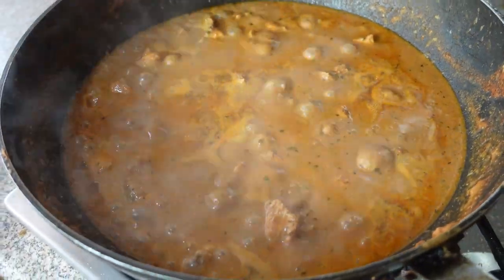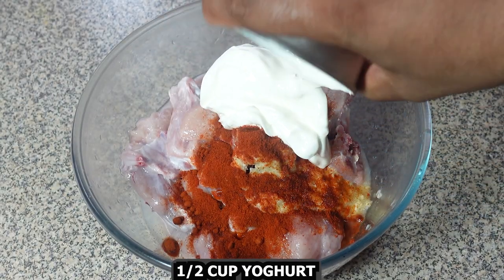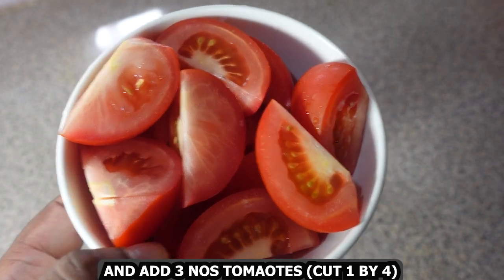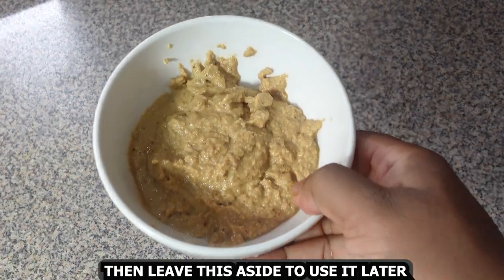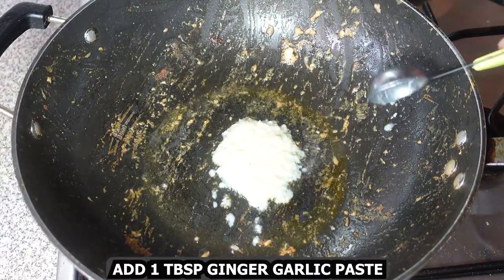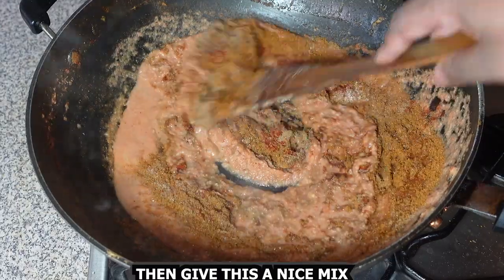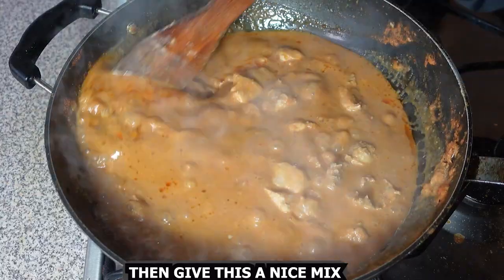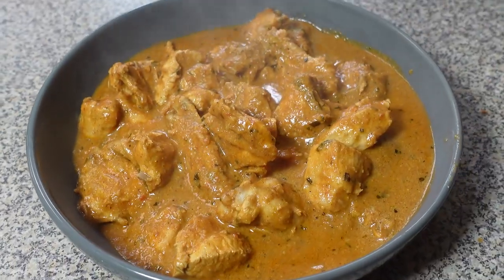Chicken Changezi | Old Delhi Style Chicken Spicy Chicken Recipe | Chicken Curry | Ivon's Kitchen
How to make Chicken Changezi Recipe | Delicious Chicken Changezi Recipe | Old Delhi Style Chicken Curry